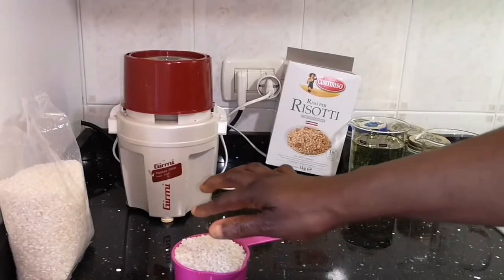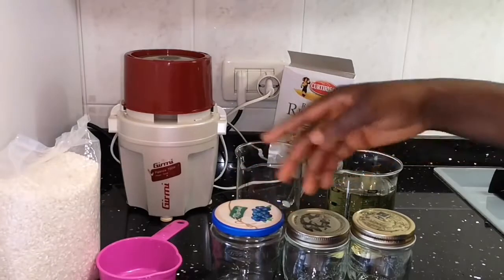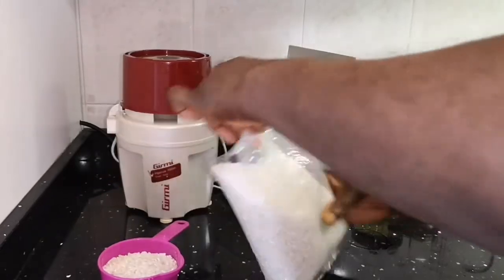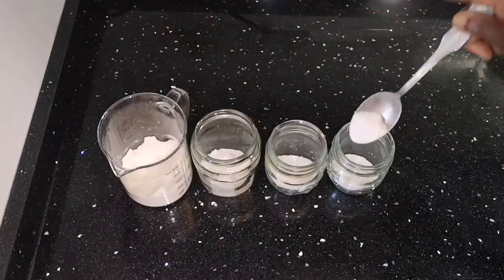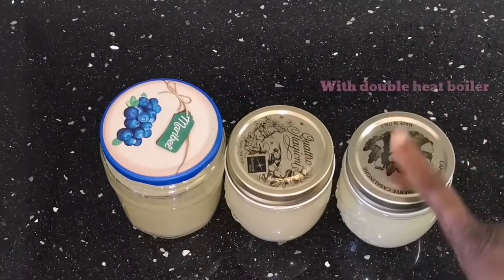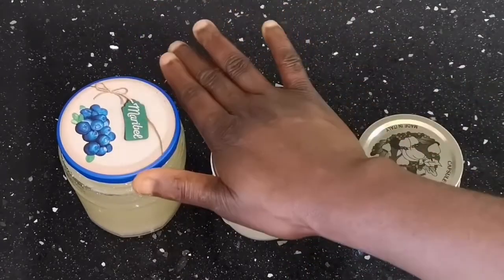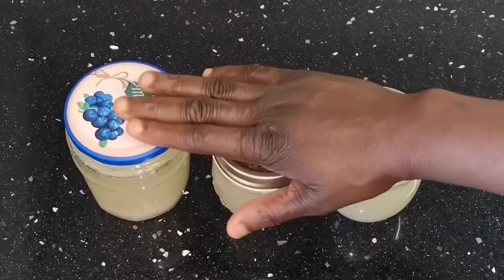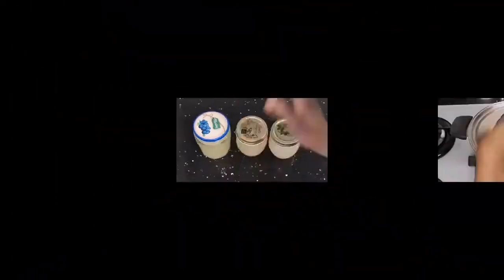How To Make Rice Oil For Multipurpose Use, Homemade rice oil for hair growth, skin and nails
TIMESTAMP:
intro 00:7
start 0:35
00:32
00:51
01:52
02:04
03:55
04:32